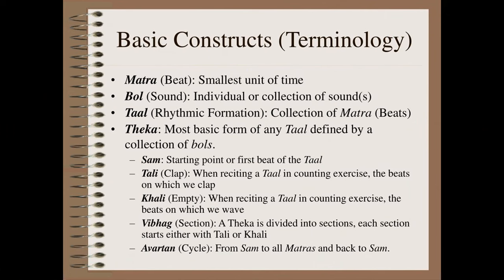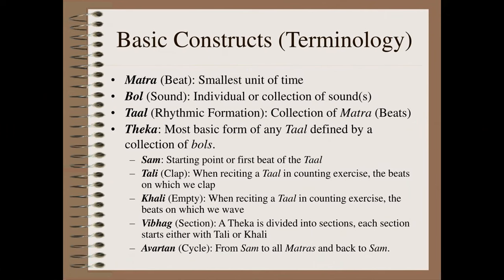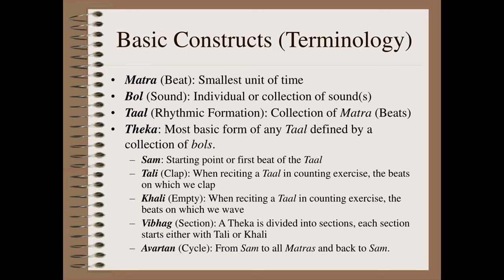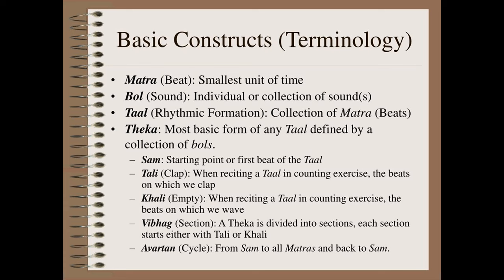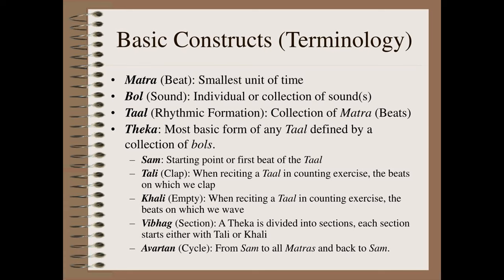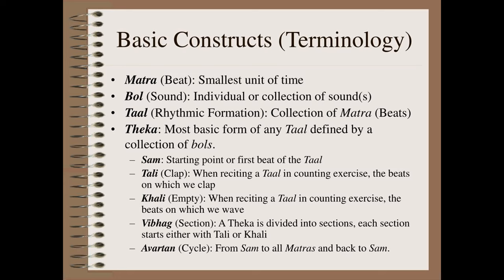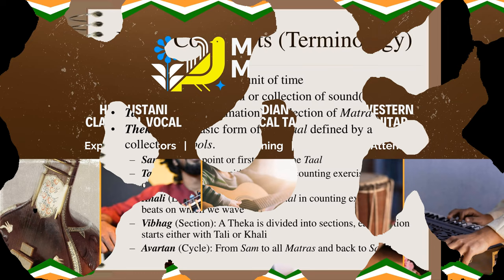Basic Terminologies of Tabla Tutorial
Basic Theory and Terminologies used for Tabla - Day 1